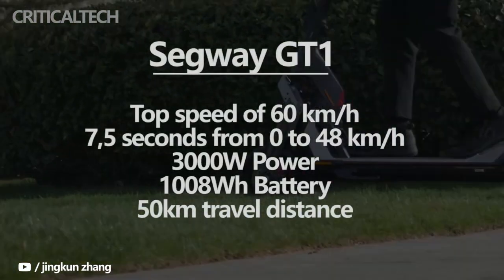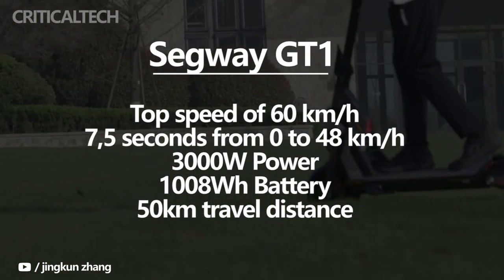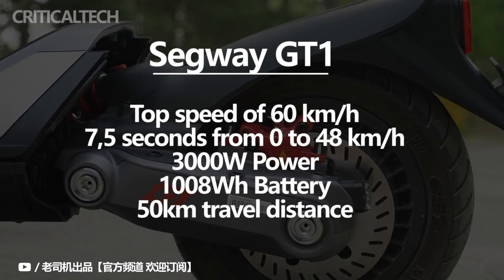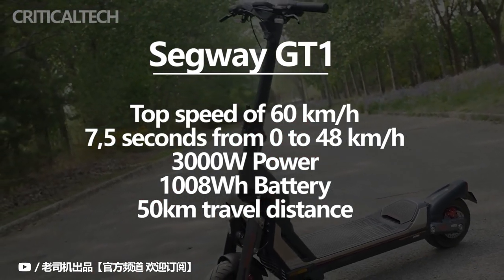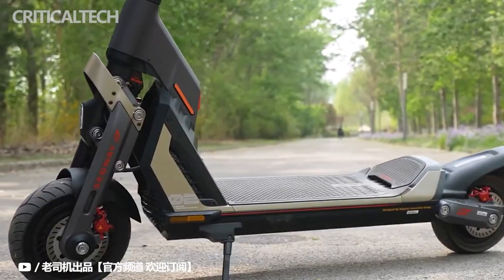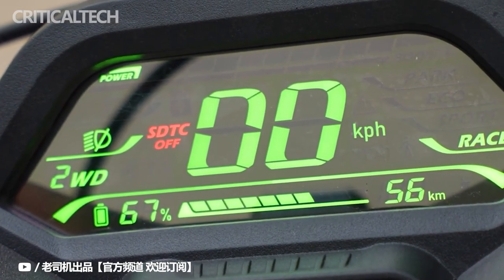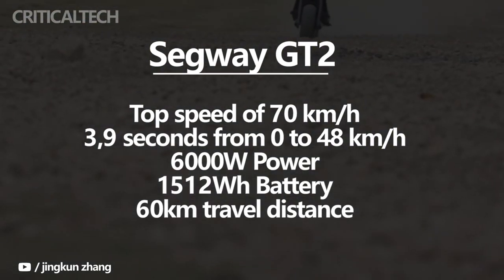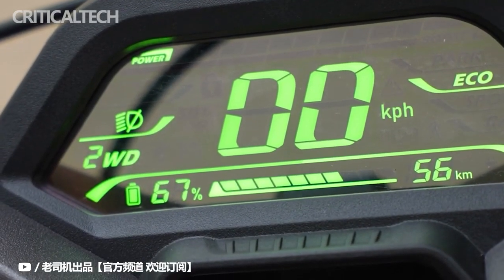Segway GT2 and Segway GT1 | Fast Two-Wheeled Scooter (2022)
The weather is getting nicer, and we can’t wait to start soaking up some much-needed Vitamin D and participating in outdoor activities, like scootering.

Two-wheeled scooter users have traditionally relied on their feet to move forward, but Segway has taken scooting a step further by introducing a high-performance motorized scooter to its lineup.

Few things scream "adrenaline" like standing on a two wheels going 43.5 mph. That’s right, the Segway SuperScooter GT2 has a max speed of 43.5 mph with a 0-30 mph time of 3.9 seconds. When fully charged, the GT2 has a range of 55.9 miles.

If that’s a bit extreme for your tastes, then check out the GT1 with its 37.3 mph top speed and 0-30 time of 7.5 seconds. The GT1’s range when fully charged is 43.5 miles. You may ask yourself, why? Well, we would counter with, why the heck not?

Jokes aside, we here at Autoblog strongly recommend using a helmet on this and any vehicle like it. Learn more about the SuperScooter GT Series and other Segway vehicles at segway.com